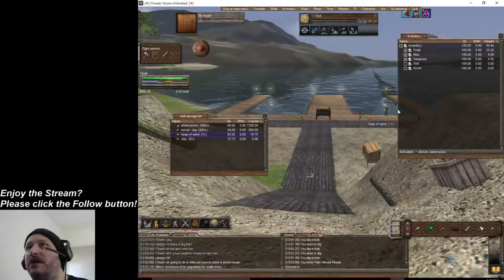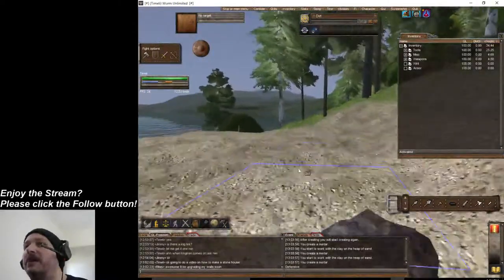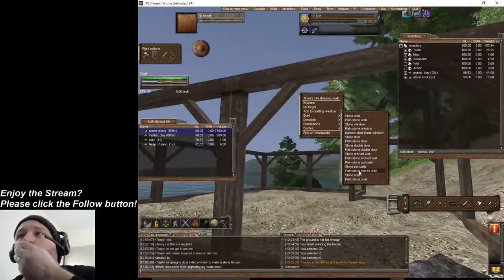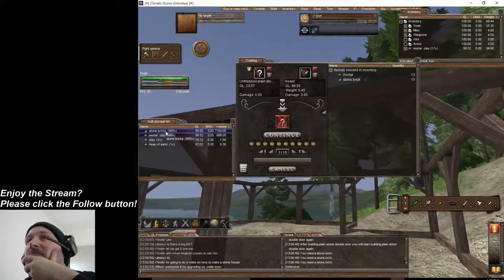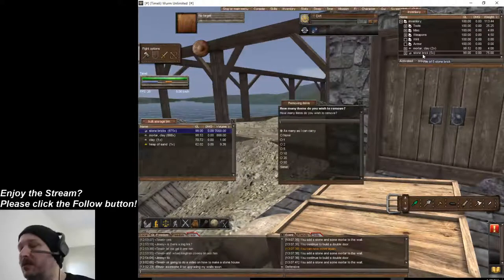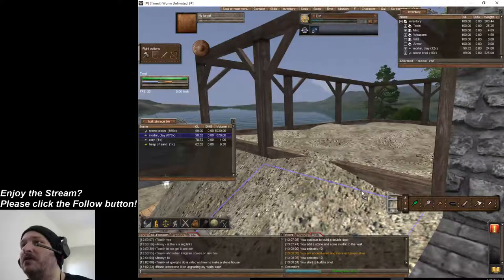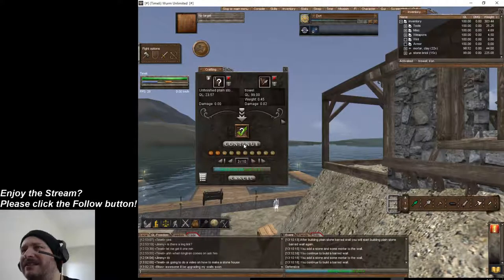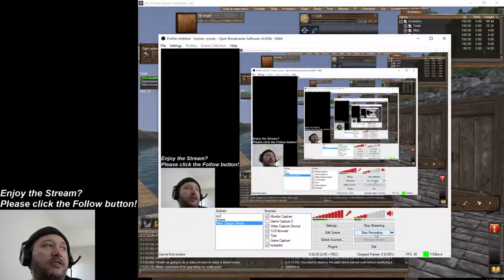How to build a Stone house in Wurm Unlimited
Wurm Online and Wurm Unlimited Tutorial Guides

How to build a stone house!